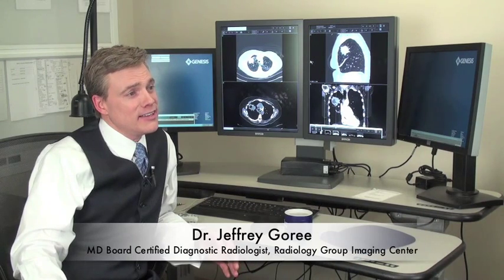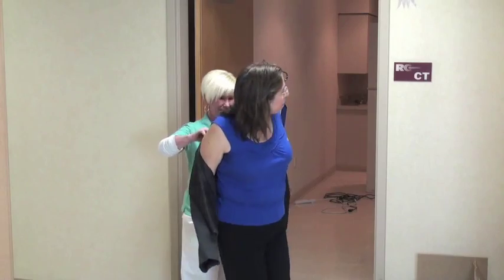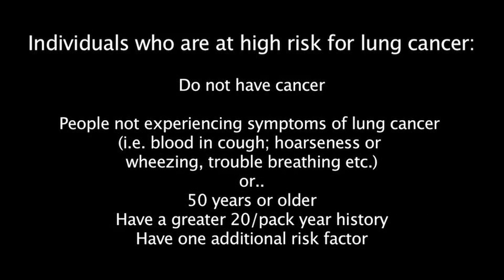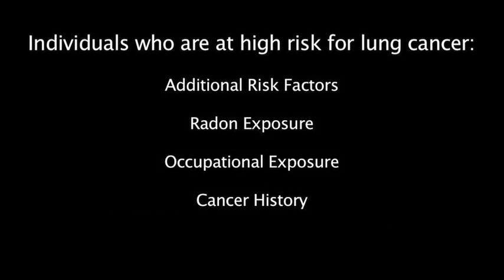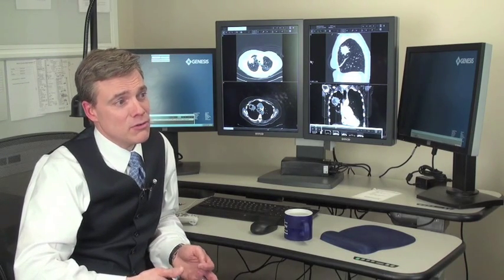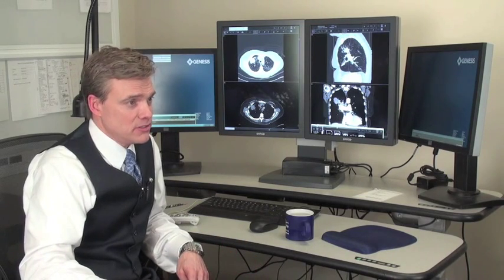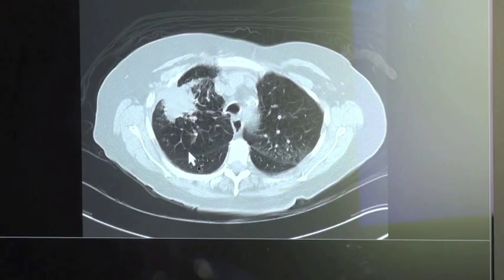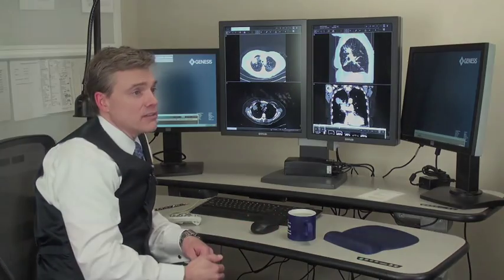What is a low-dose CT scan?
Dr Jeffrey Goree explains what a low-dose computerized tomography (LDCT) scan is.

The Waddell Lung Initiative is funded by a grant from the Genesis Philanthropy and JoAnn Waddell Regional Fund for Hospice and Cancer Care
Lung cancer is the leading cause of death from cancer.  Early screenings usually are not covered by Medicare or insurance and by the time the cancer is detected, it is often too far advanced for most treatments to be successful.
Minorities are at a higher risk to have lung cancer detected in late stages than the general population.
This project provides at no cost to participants a preliminary assessment of potential risk of lung cancer through an online survey, and for those who are deemed high risk, a low-dose computerized tomography (LDCT) scan at any Genesis Imaging Center.